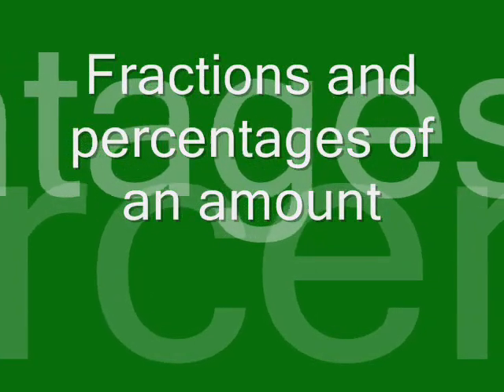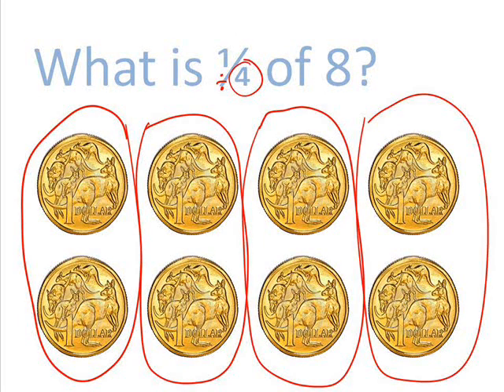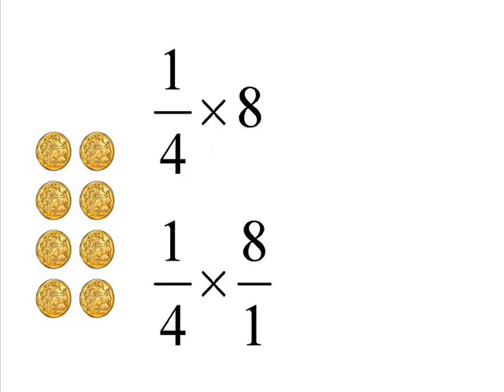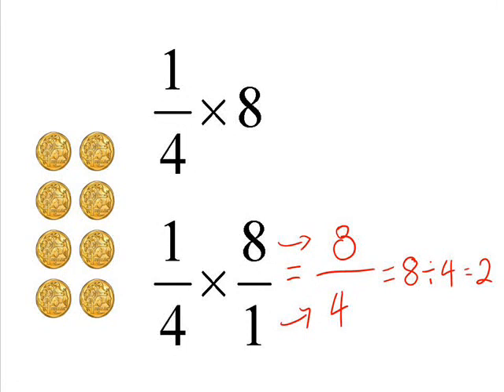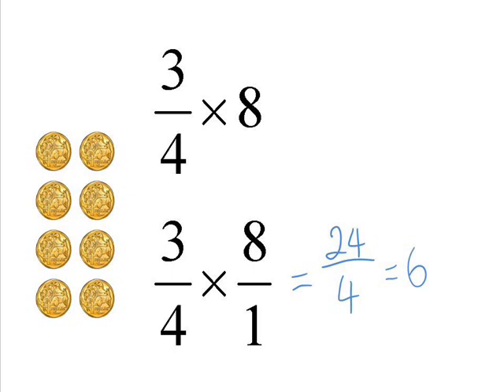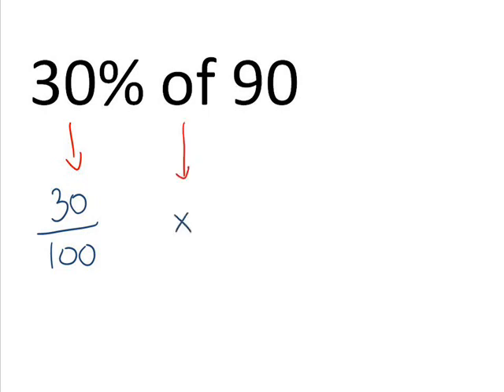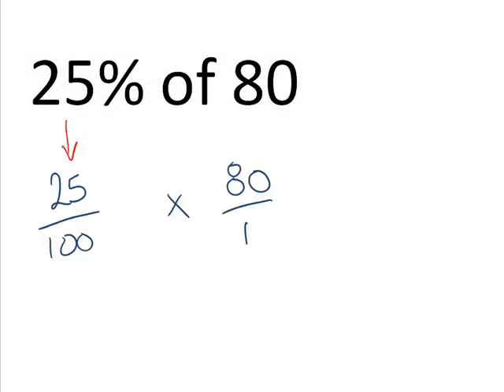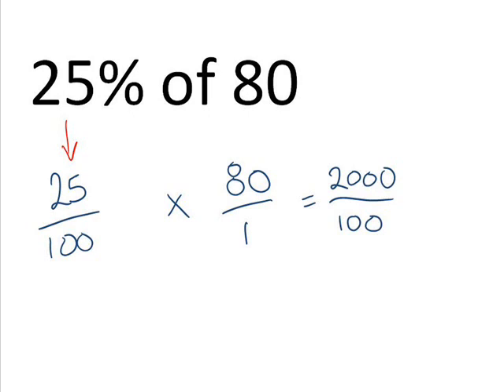Fraction of amount and percentage of amount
To work out the fraction of an amount, first of all it is essential to convert the fraction to a decimal.
To do this divide the numerator (top number) by the denominator (bottom number).  eg - 1/5 = 0.2  Then times this answer by the amount you wish to find a fraction of.
e.g 1/5 of 20 = 0.2 x 20 = 4
To work out the percentage of an amount, it is also essential to first convert the percentage to a decimal.
To do this move the decimal place left two spaces -  eg - 25% = 0.25 Then times this answer by the amount you wish to find apercentage of.
e.g 25% of 20 = 0.25 x 20 = 5. To donate to the tecmath channel To donate to the tecmath channel